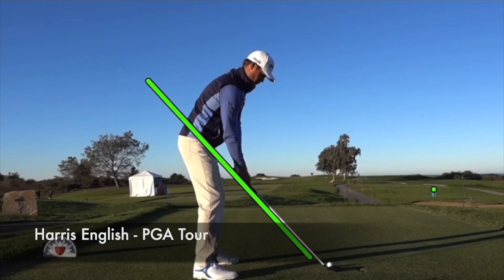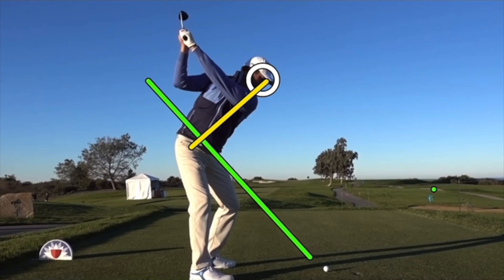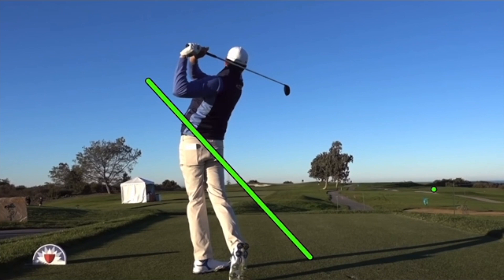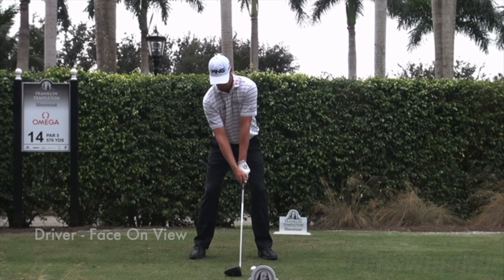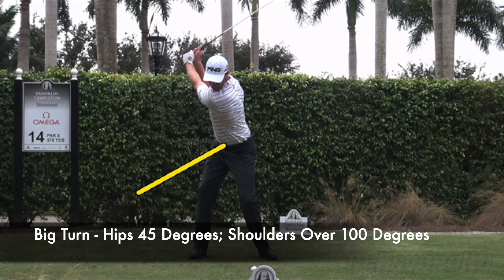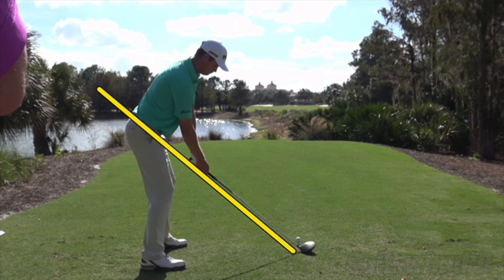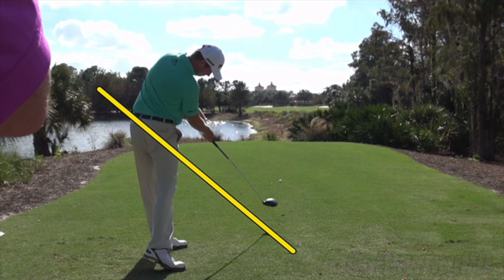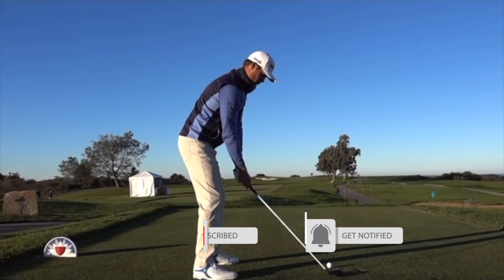Harris English Golf Swing - 2020 [ Analysis ]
In this video we do an analysis of Harris English's Golf Swing.  He is a 2-time winner on the PGA Tour, who possesses a very powerful swing.  Watch this video to see how he uses his rotation to hit a consistent fade.  Amazing swing, silky smooth power!

Bio:

Mike Wilson Golf Teaching Center, Scottsdale AZ

Teaching Professional, SilverRock Resort, La Quinta, CA

10 + Years Coaching in the PGA Tour

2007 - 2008 Desert Chapter of the PGA, Teacher of The Year

2 Guest appearances on Golf Channel's Academy Live